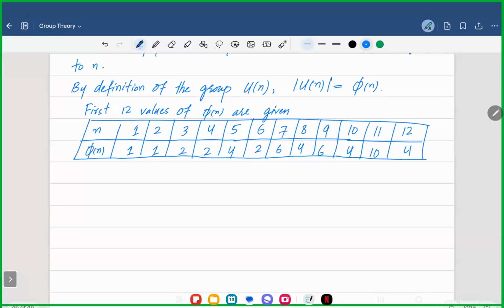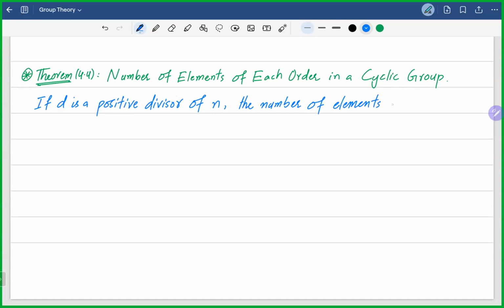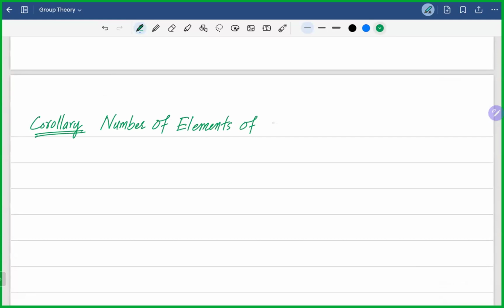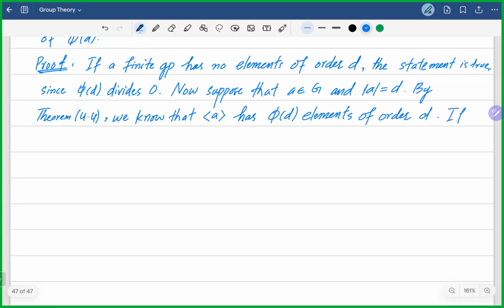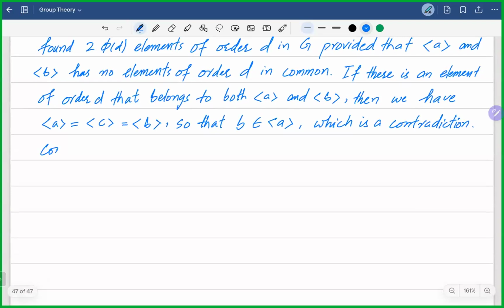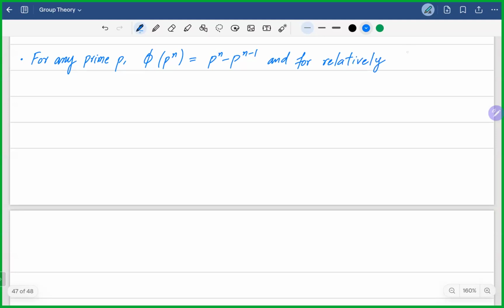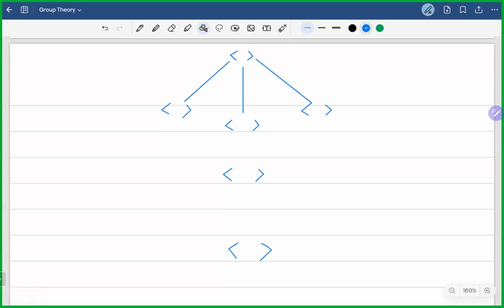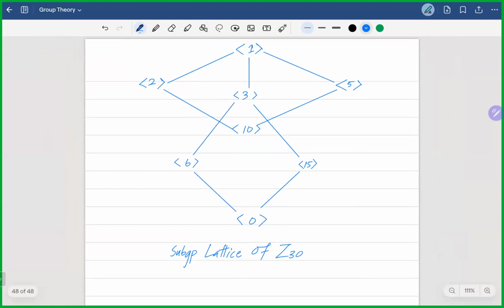Group theory| Lecture 13| Cyclic Grops| Number of elements of each order in a cyclic group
**Cyclic Groups & Number of Elements of Each Order | Group Theory Explained**

In this video, we explore cyclic groups and how to determine the number of elements of each order within them. This concept is crucial in abstract algebra and helps us understand the structure of cyclic groups and their subgroups.

✅ **What is a Cyclic Group?** – Definition & Examples
✅ **Order of an Element in a Cyclic Group** – How to calculate it
✅ **How Many Elements Have a Given Order?** – Using **Euler’s Totient Function \( \varphi(d) \)**
✅ **Key Result:** The number of elements of order \( d \) in a cyclic group of order \( n \) is **\( \varphi(d) \)**, where \( d \) divides \( n \)
✅ **Examples & Applications** – Modular Arithmetic, Number Theory, and More

This video is perfect for **students, math enthusiasts, and anyone studying Group Theory**. By the end, you’ll have a **clear understanding of element orders in cyclic groups and how to count them**.